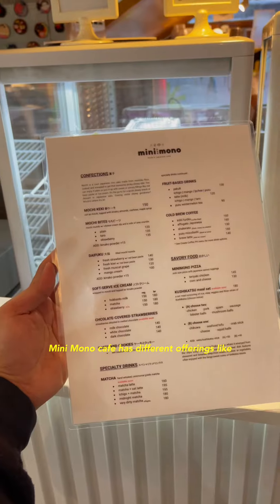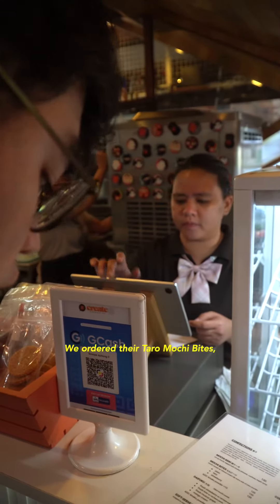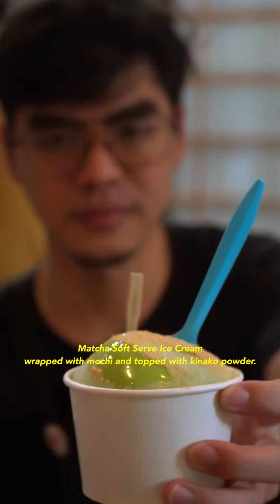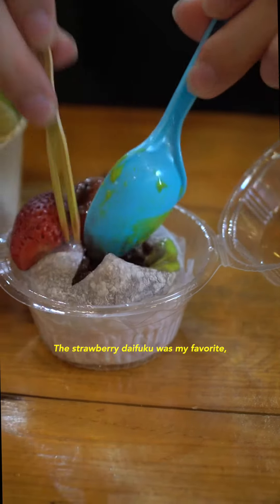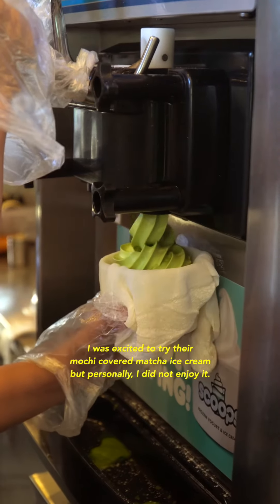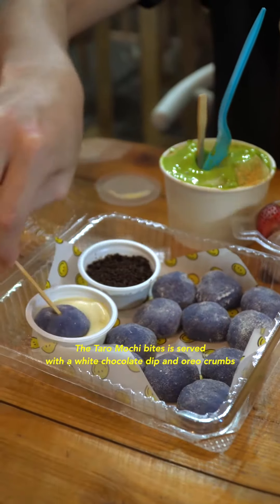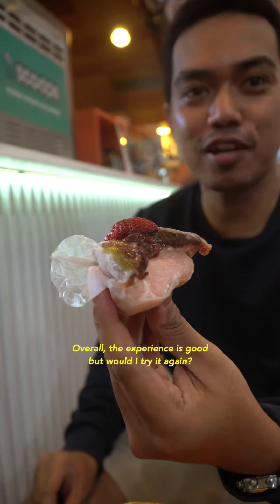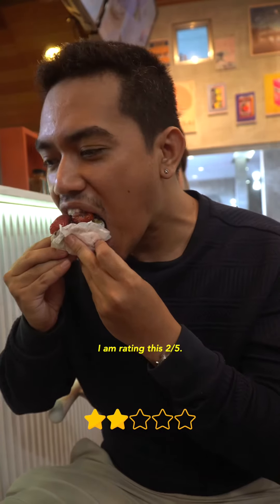WHERE TO EAT IN CEBU | Episode 3: Mini Mono Café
Galibog asa mukaon?

Welcome to, Where To Eat in Cebu: Episode 3

Today we are checking out this newest Japanese mochi cafe that’s been creating quite a buzz  here in Cebu, the Mini Mono Cafe. First impression?  I was little bit “underwhelmed” as they have limited seating.. They have quite a “cozy” ambience with cute things here and there. Mini Mono cafe has different offerings like Mochi Bites, DAIFUKU, soft serve ice cream and etc. We ordered their Taro Mochi Bites, Fresh Strawberry DAIFUKU and Matcha soft serve ice cream wrapped with mochi and topped with kinako powder. The strawberry daifuku was my favorite, the sweetness of the strawberry complements the sticky chewy feeling of the mochi. I was excited to try their mochi covered matcha ice cream but personally, I did not enjoy it. The Taro Mochi bites is served with a white chocolate dip and oreo crumbs which was just fine. Overall, the experience is good but would I try it again? Probably not. I am rating this 2/5.

cebueats